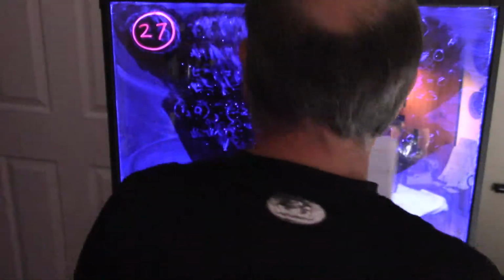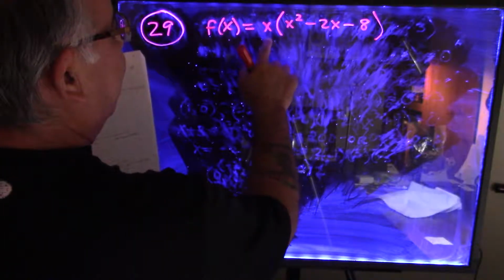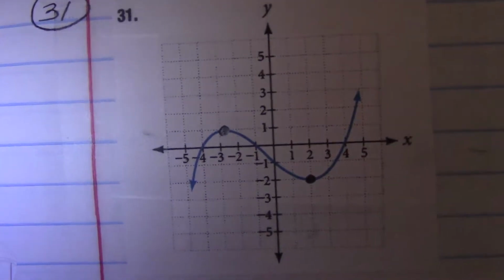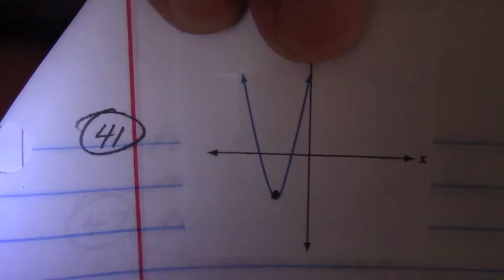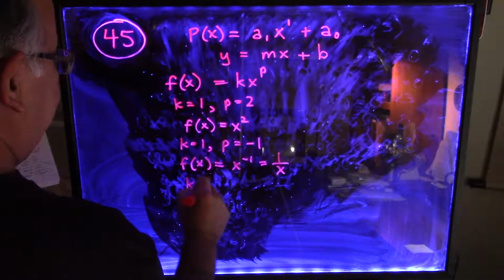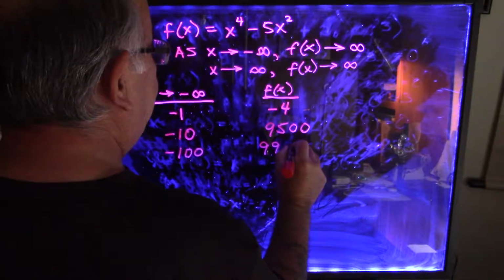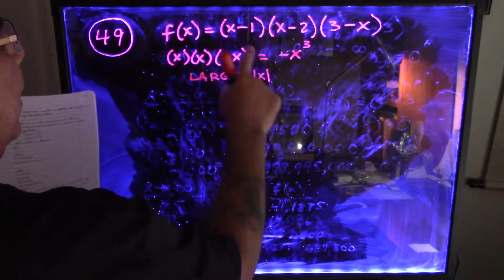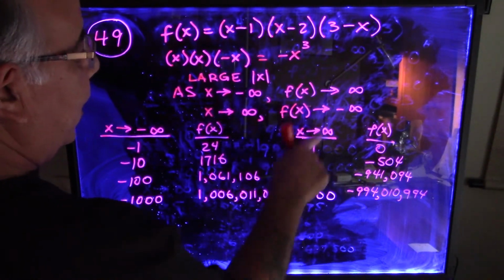OpenStax Precalculus 3.3 (Power Functions and Polynomial Functions) Section Exercises 27-49 Odds